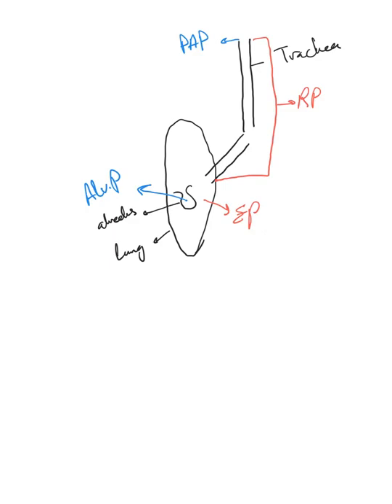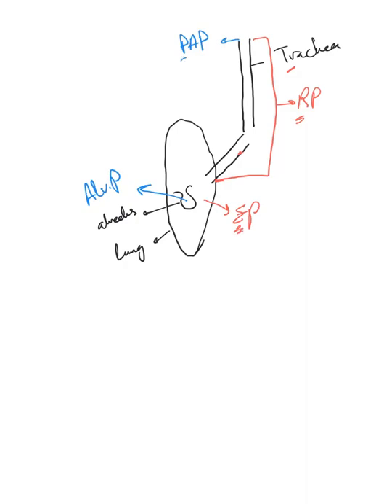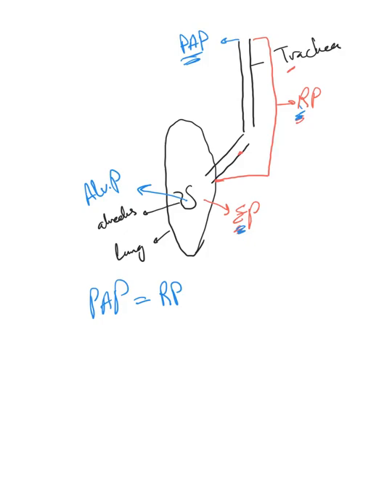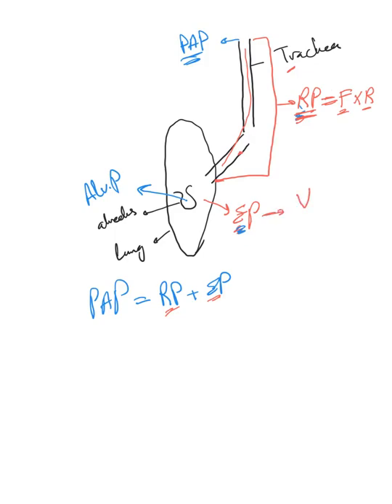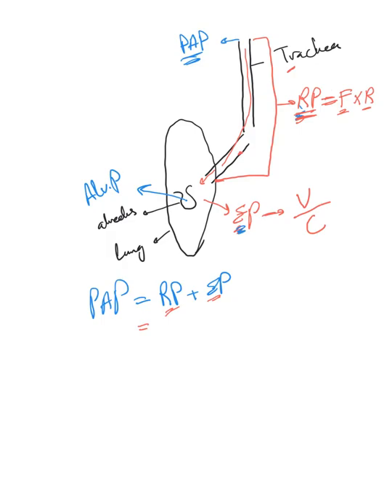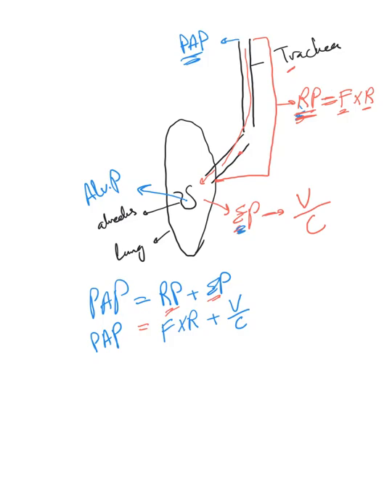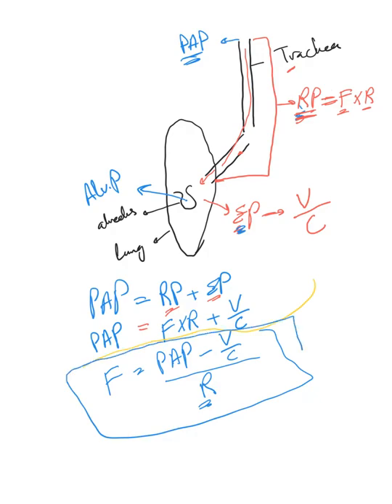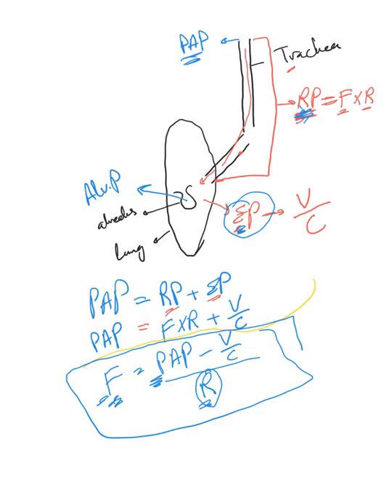Mechanical ventilation (11): Lung compliance and airways resistance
This video will explain what lung compliance and airways resistance is? We apply the tube and Balloon example on our airways and lungs